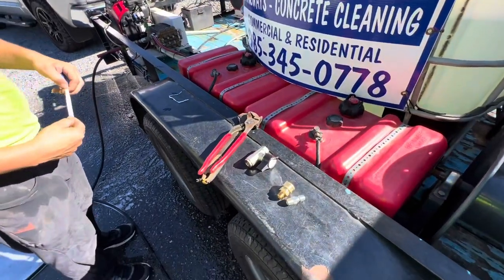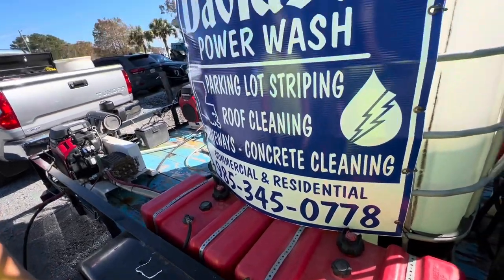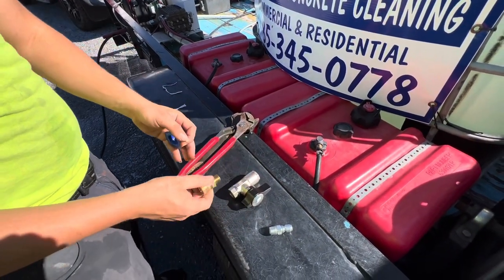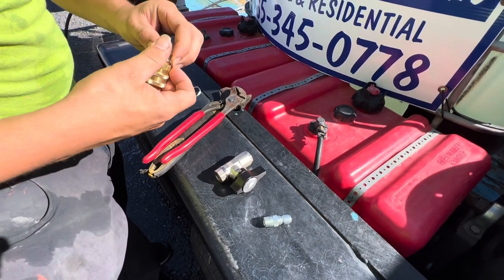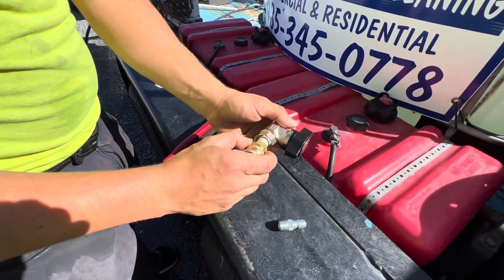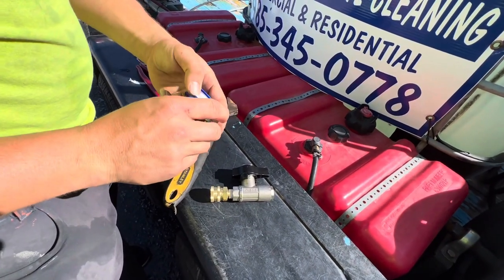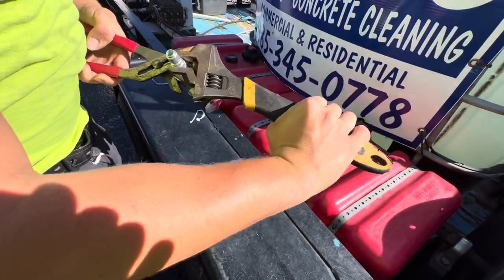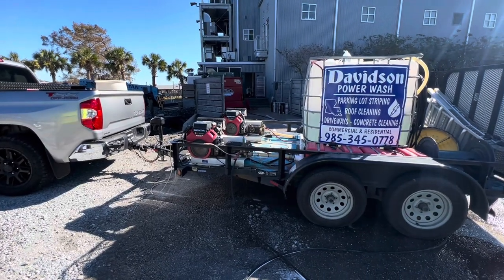￼ Pressure Washing Ball Valve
To grow your pressure wash business please check out our resource page

Ball valve and parts